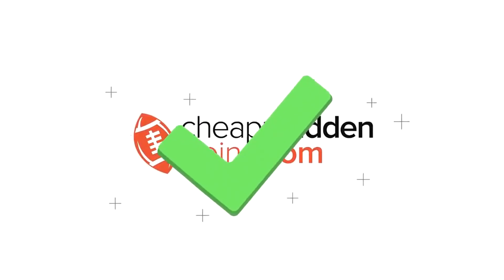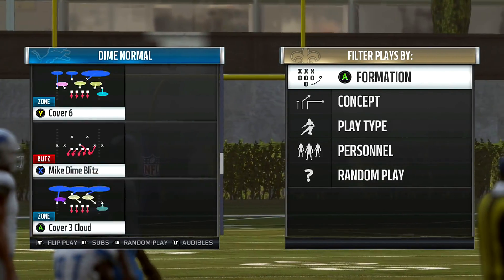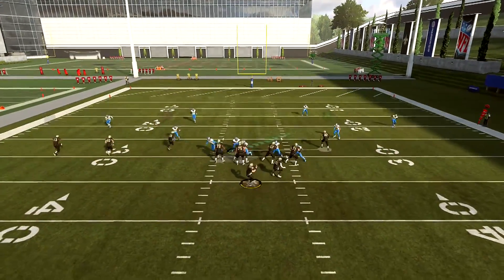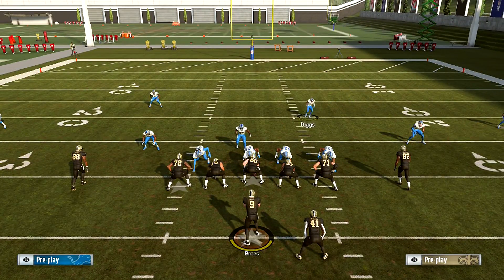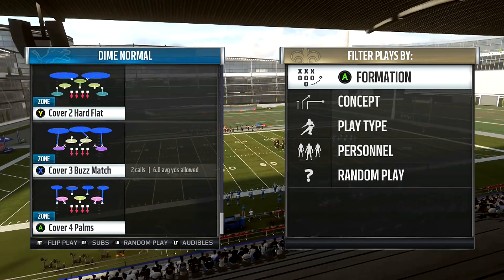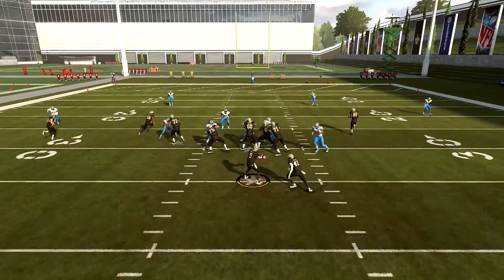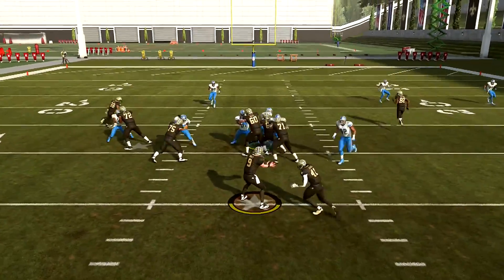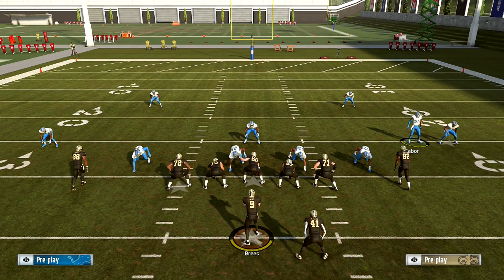This Defense Is Cheating!! Easy Wins With This!! Madden 19 Tips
Madden 19 Tips video showing you the best plays!. For Madden 19 tips and tricks and to learn to play defense running and passing and how to get better at madden 19 make sure to subscribe. this channel is one big strategy guide! you willl also learn money schemes with tutorials all the way down to trick plays!!

madden 19 tips reddit
madden 19 defense tips
madden 19 running tips
madden 19 passing tips
madden 19 strategy guide
how to get better at madden 19
madden 19 tutorial
madden 19 trick plays
madden 19 reddit
reddit madden
madden 19 mut tips
mut 18 tips reddit
madden 19 tips and tricks
madden tips reddit
madden 19 totw
madden 19 doritos code
best madden 19 defensive plays